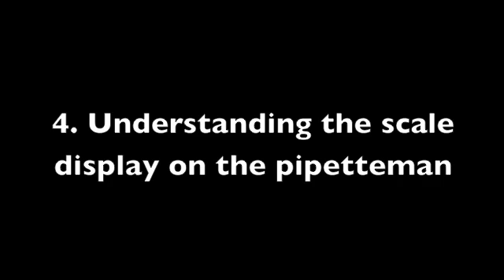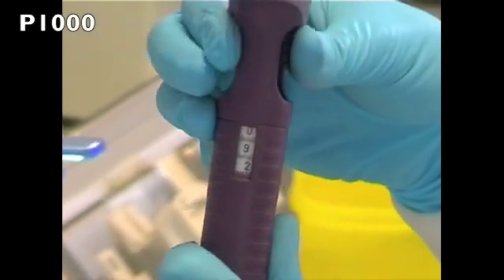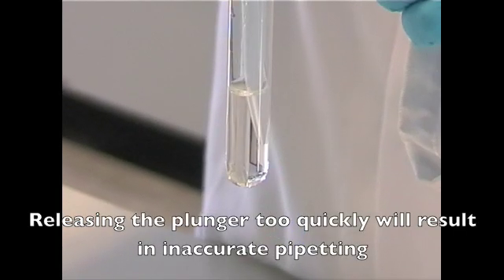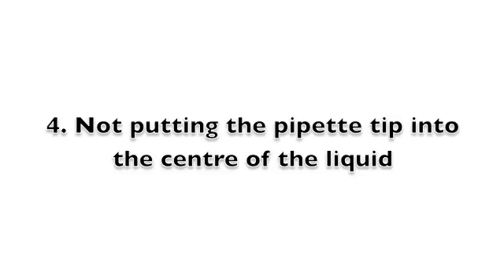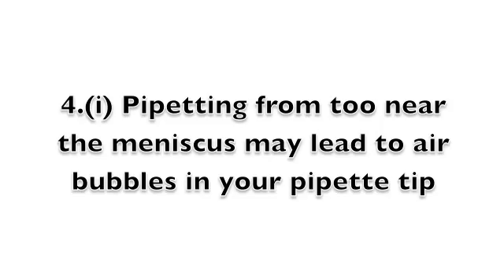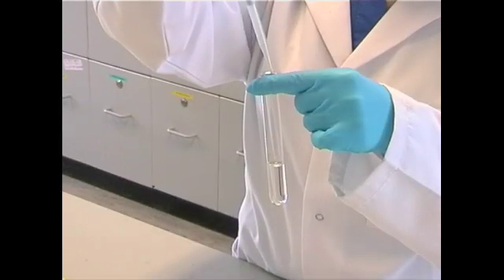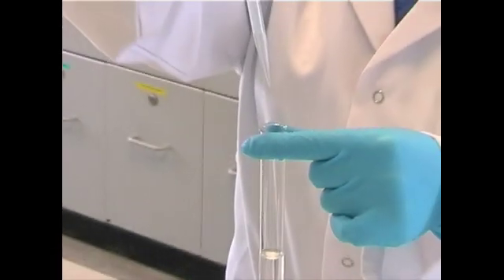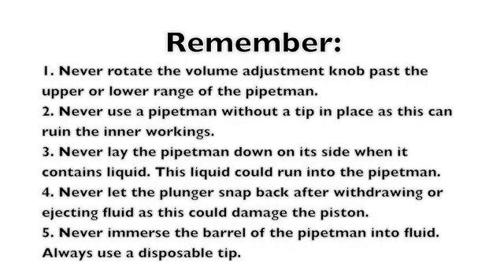School_Pipetting 101_original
Pipetting